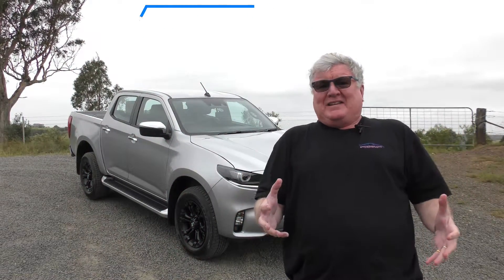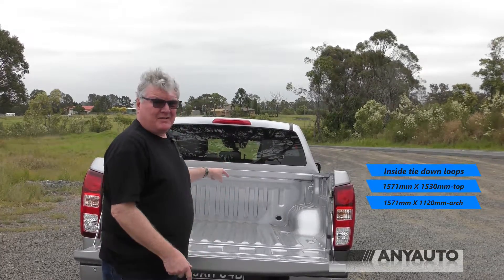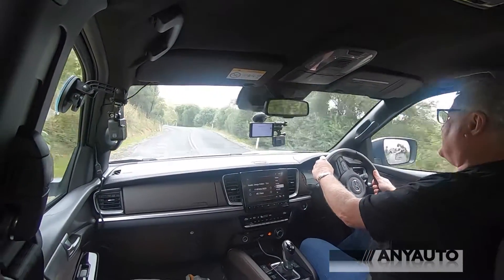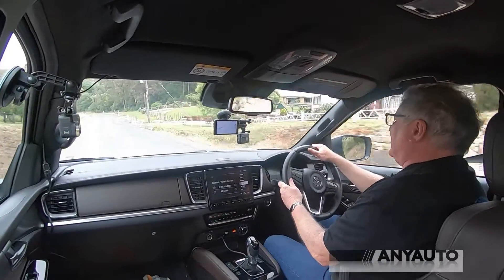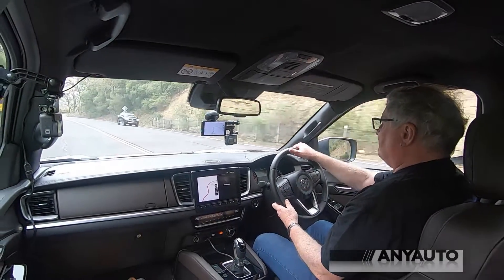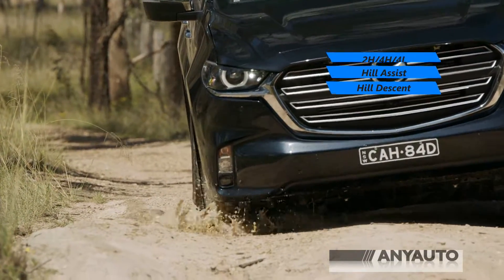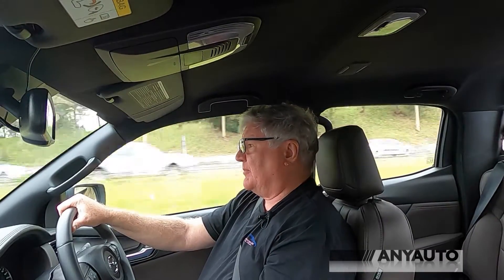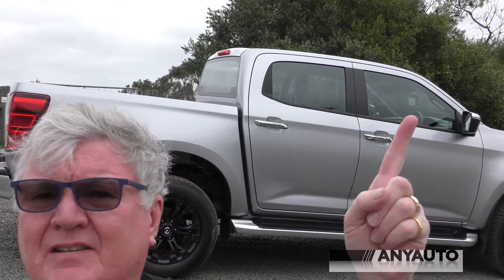2021 Mazda BT50 Review AnyAuto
BT 50 Is Mazda's Answer to Toyota's dominant Hilux. So is it any good?

The cabin feels homey and comfortable.

Seats are brown leather, with heating in the front pews. The driver has powered adjustment, while the passenger has levers. Support is firm, and built for comfort, not speed.
The quality Mazda interior to the big league.
Surfaces look soft even if they are hard. The dash has stitched, leather-look material which looks good and is easy to clean.
There are power windows, a 9” touch screen entertainment system, and dual zone climate control. Apple owners can use WiFi or USB to connect CarPlay, but Android are still firmly tied to cables. DAB is standard, as is Bluetooth streaming.
The centre console and stack holds off-road controls, with a couple of further buttons on the centre console. There is high and low range, 2 or 4-wheel drive, and diff lock, all from the driver’s seat.
Rear legroom is cosy. Although knee room is snug, 3 apprentices will be ok for short trips.